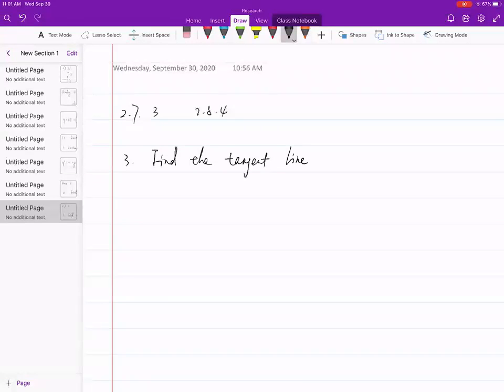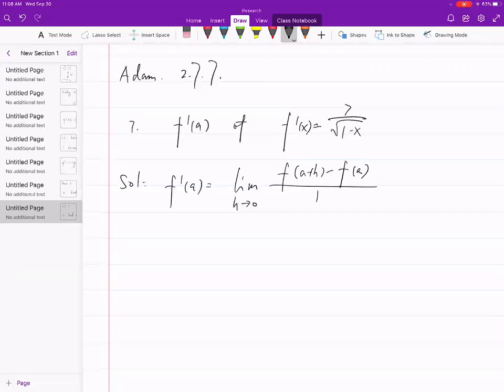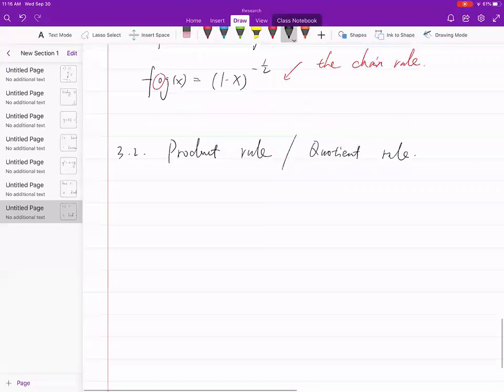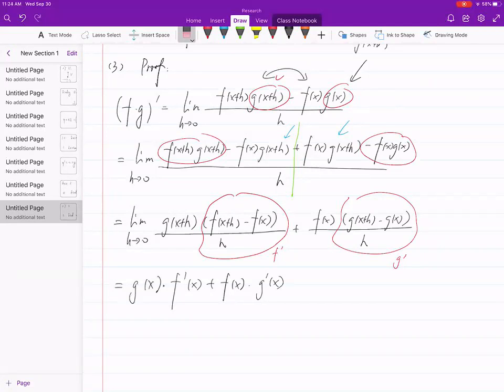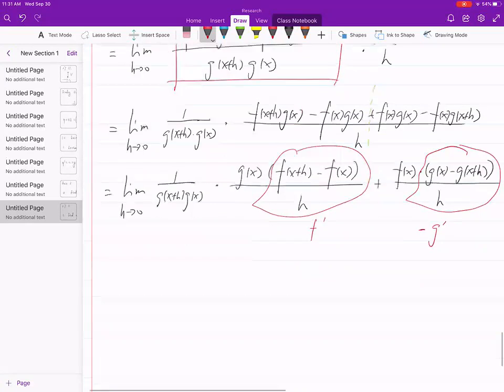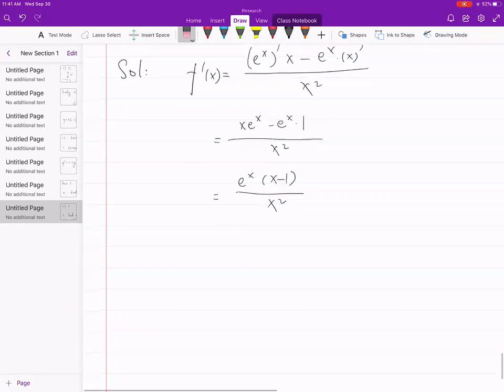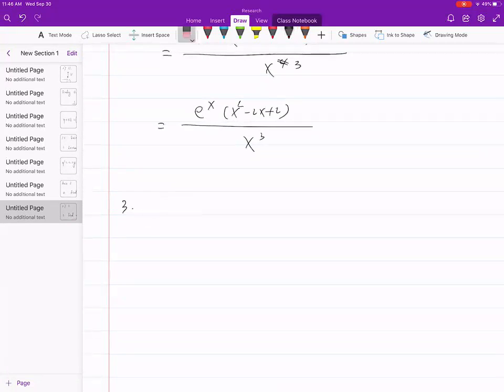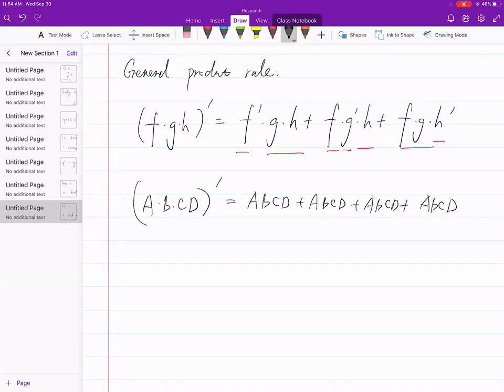MTH 207 2020_09_30